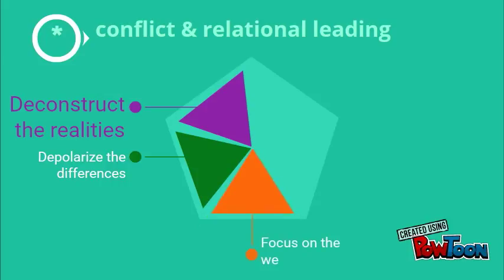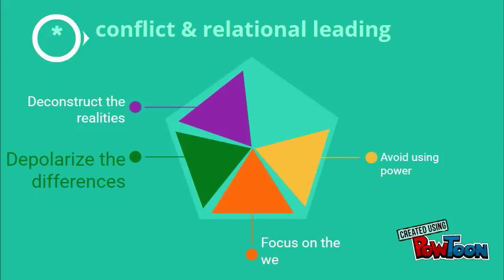Welcome to Conflict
Hersted, L., Gergen, K. (2013). Relational Leading Practices for Dialogically Based Collaboration. Chagrin Falls, OH: Taos Institute Publications.